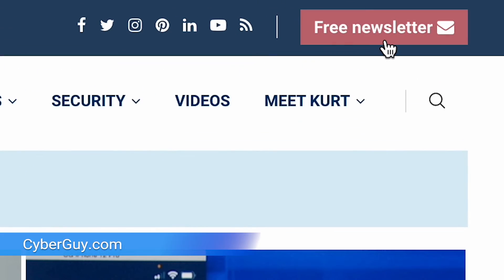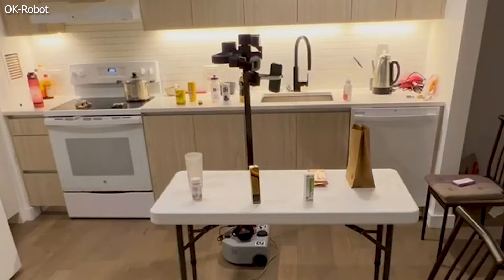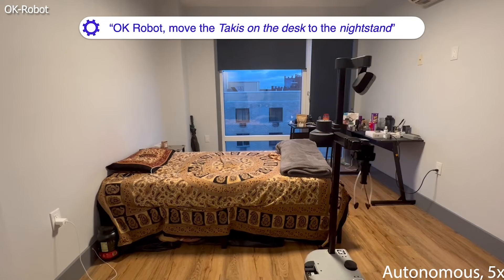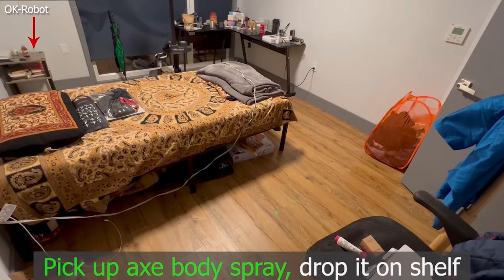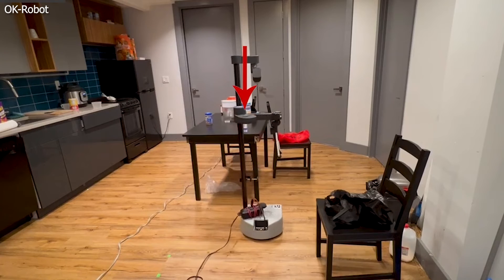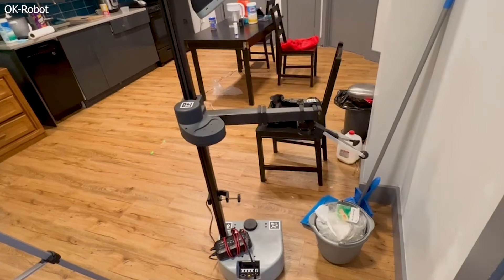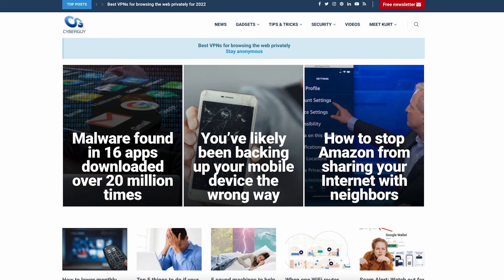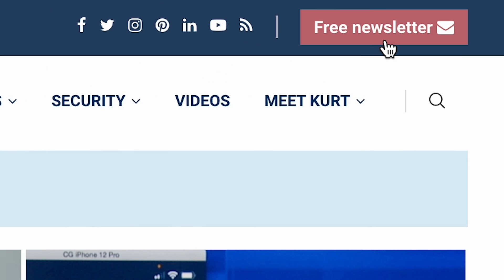Stop loading the dishwasher. This robot aims to do all the clean-up for you | Kurt the CyberGuy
OK-Robot is a smart robot developed by NYU scientists and Meta that can clean up and organize rooms using a 3D map app and AI.

Cyberguy.com/newsletter

 CyberGuy.com/Contact